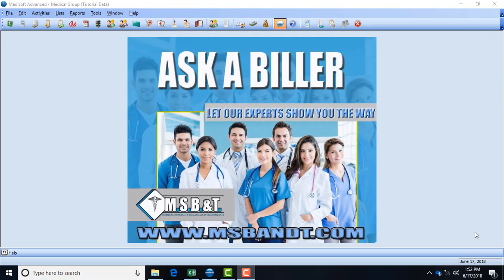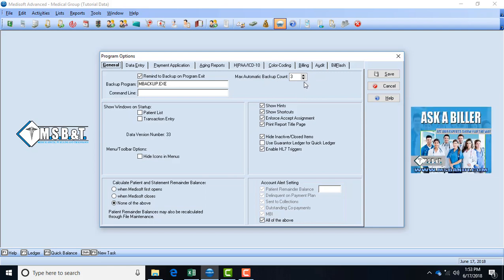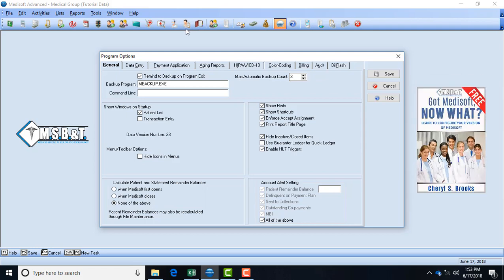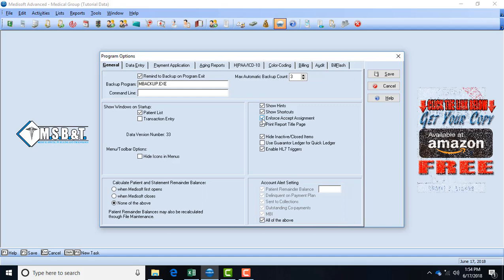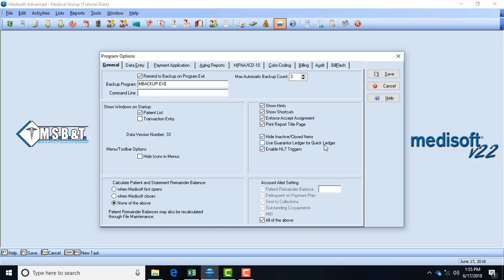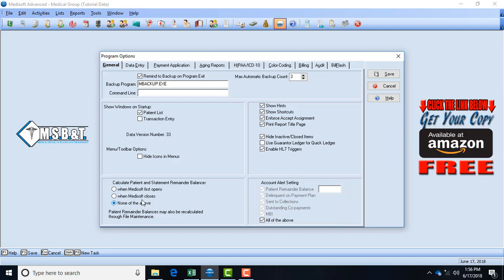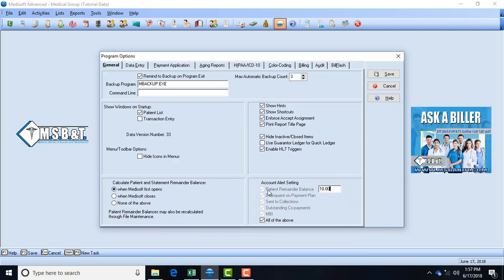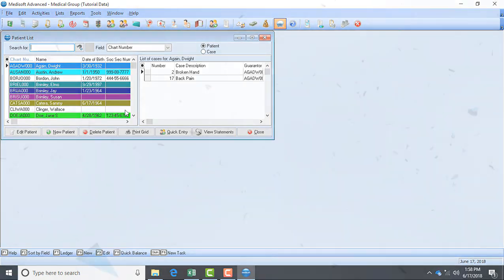Medisoft V22 Program Options part 1 - General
The General tab contain options for the followings:

Backups- please make sure you run backs up weekly if not daily to prevent loss of data

Show Windows on startup- this window allows for you to choose which window you would like to view after logging into your Medisoft software.

Menu/Toolbar Options- allows the option of picture icons vs text on your menu bar. I do recommend the following boxes to be checked however these remaining boxes are optional: show hints, show shortcuts, Use guarantor ledger for quick ledger, enforce Accept assignment, and Print report title page. The enable HL7 box should be checked if you have an EMR connected to your Medisoft software.

Calculate Patient and Statement Remainder Balances- My suggestion would be to have this utility run when Medisoft closes. This will update any balances within your software made throughout the day.

Account Alert setting- This section is totally optional and is based solely on the facility preference

Get Our E-Book:

Learn Step by step how to get your Medisoft Software up and running with the new required changes of ICD-10